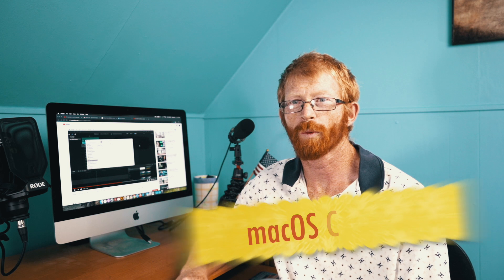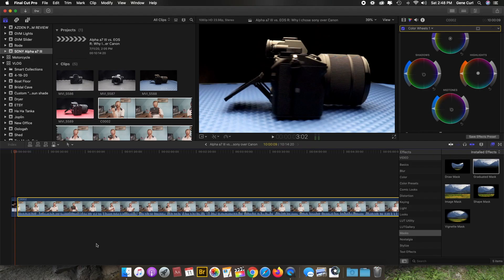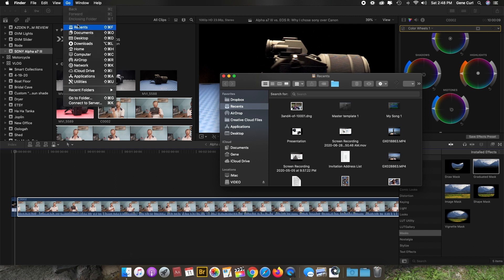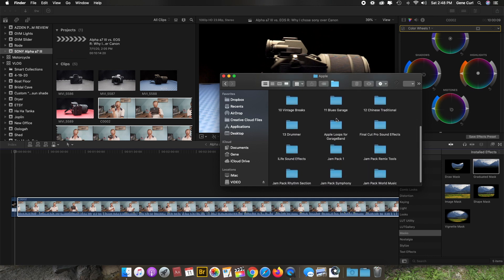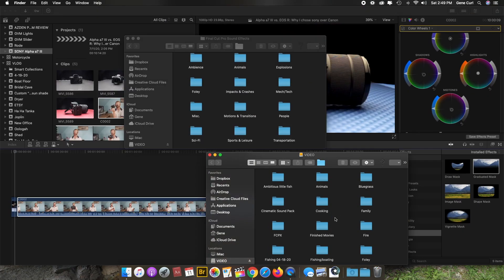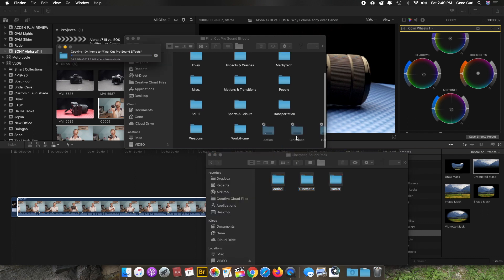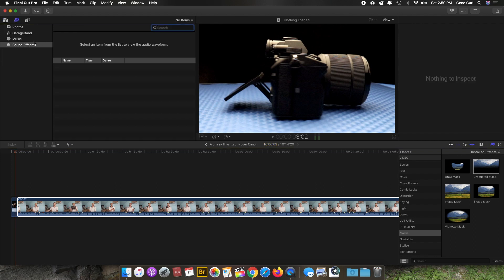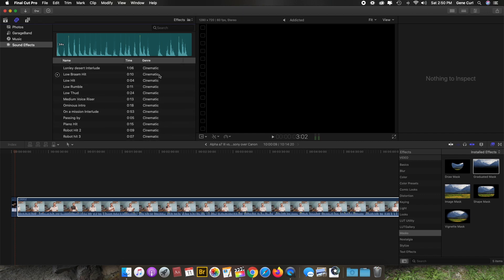How to Add Sounds to the Final Cut Pro X Sound Effects Library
In this video I will show you how to add custom sounds to the Final Cut Pro X Sound Effects Library. It is easier than you think.